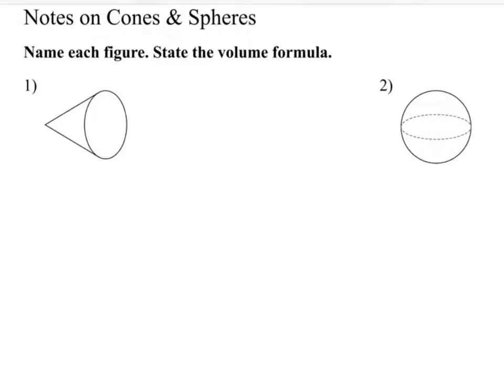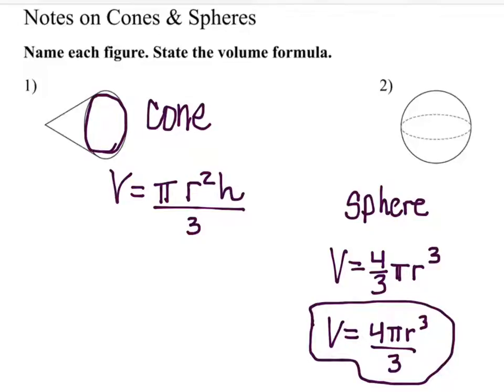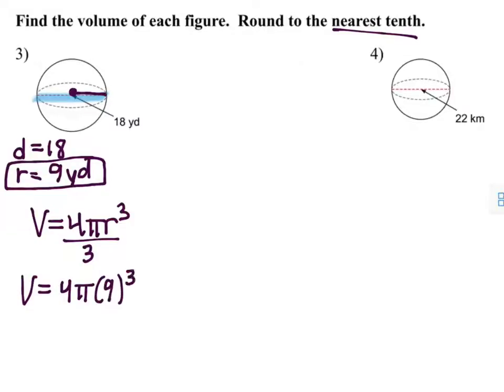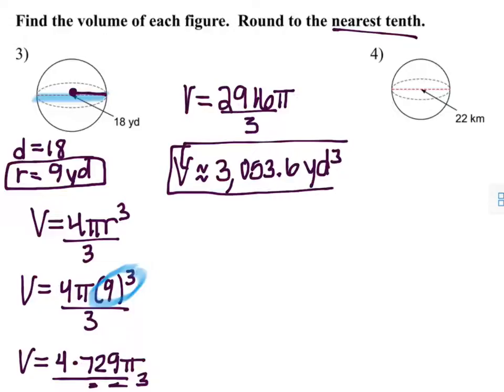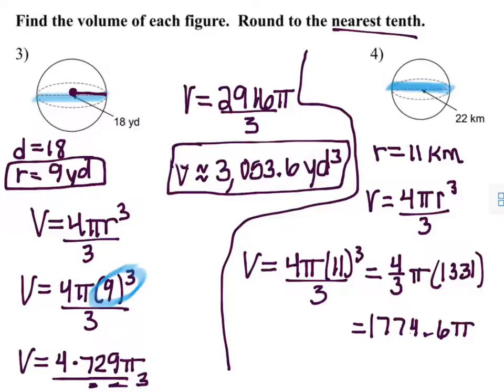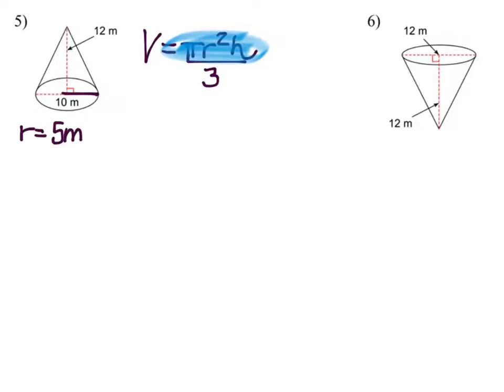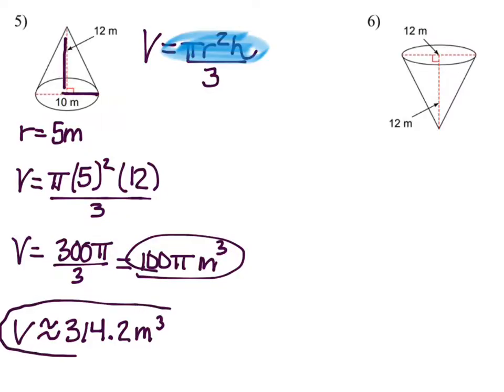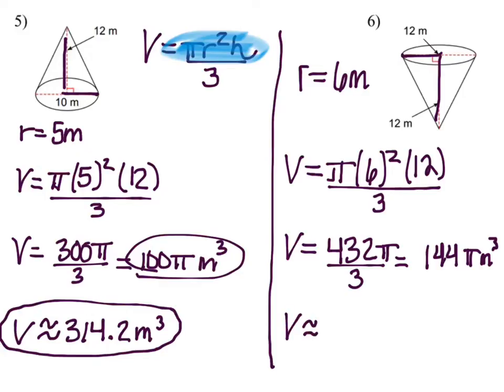Volume of 3D Solids (Cones & Spheres)